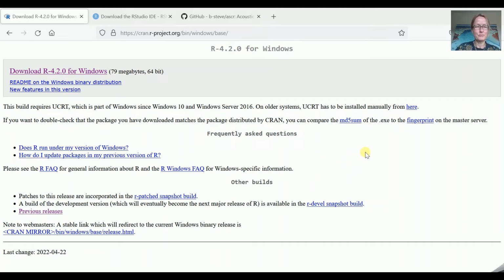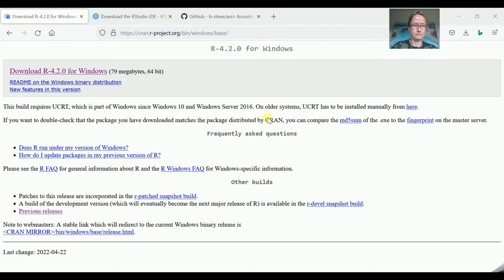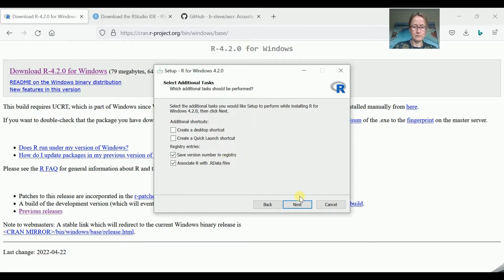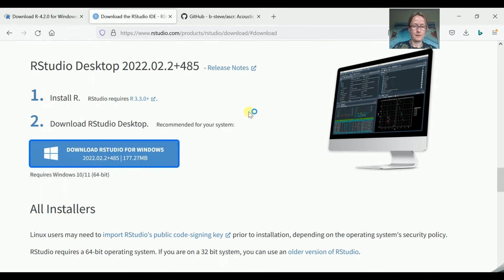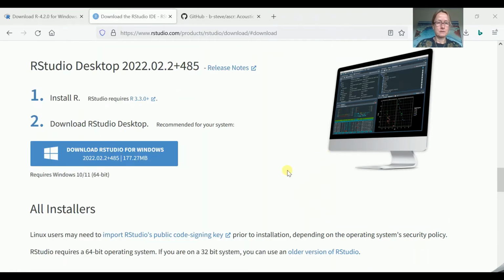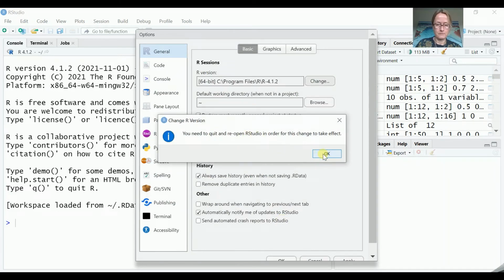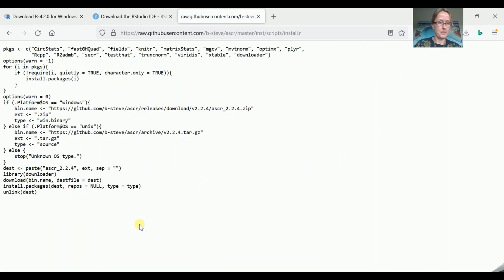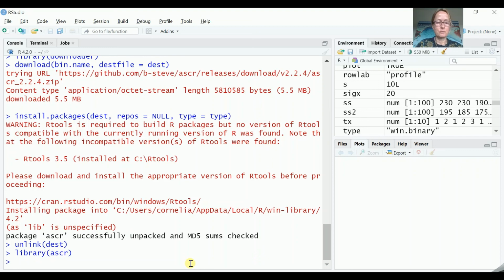Acoustic SCR workshop: Prepare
Live demo for installing R, RStudio and the R package ascr